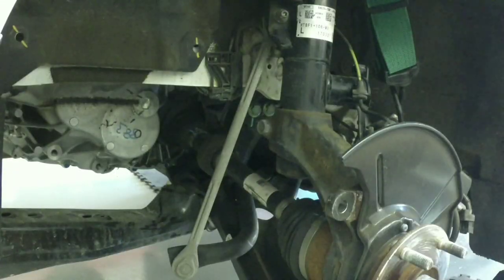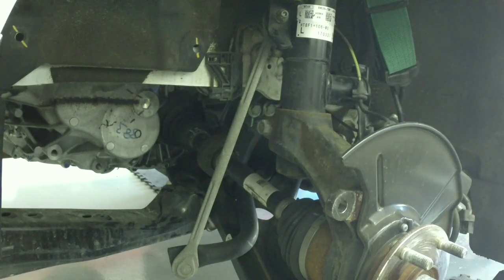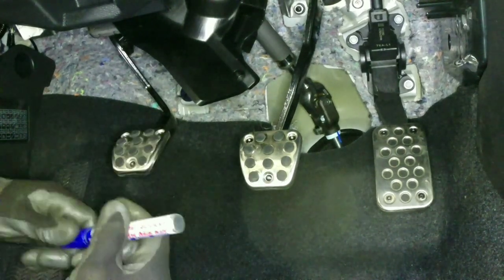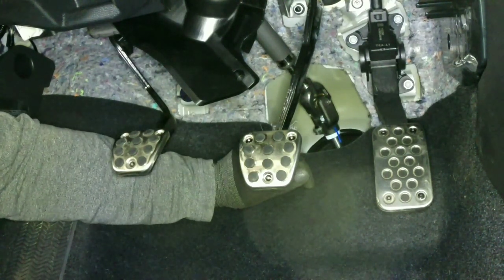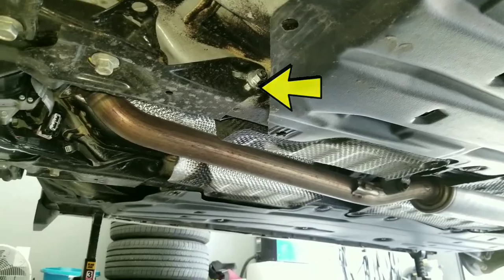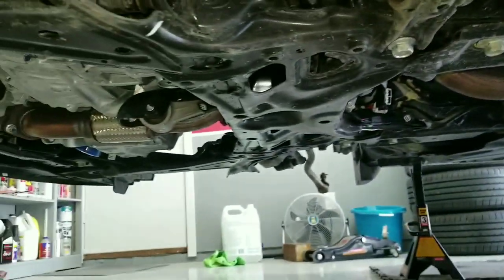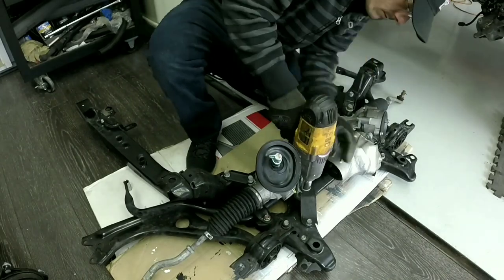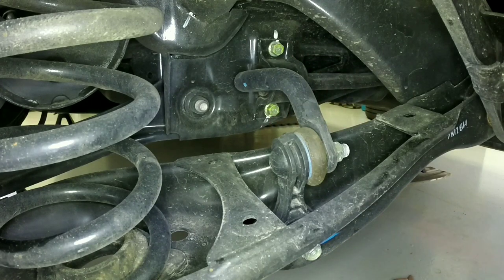Whiteline Swaybar Upgrade part 1 (10th gen Honda Civic Si) - Rick's Garage ep 11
On today's episode,  phase one is really rolling with the upgrade of 2017 Civic Si "Miss Vicky"'s front and rear swaybars!

*I own no rights to any music used in this video.